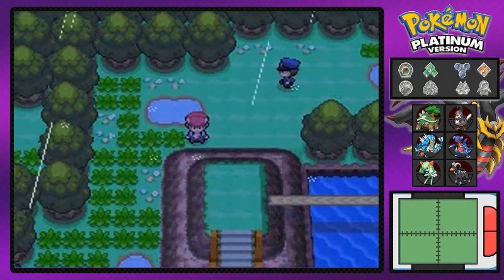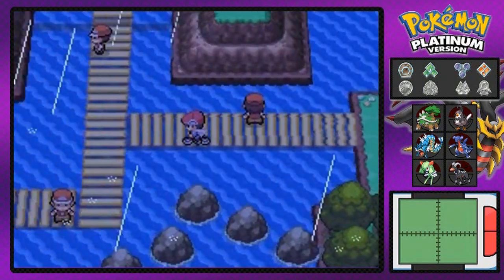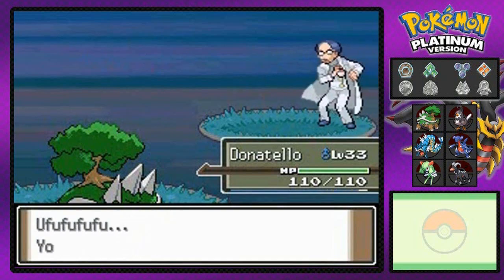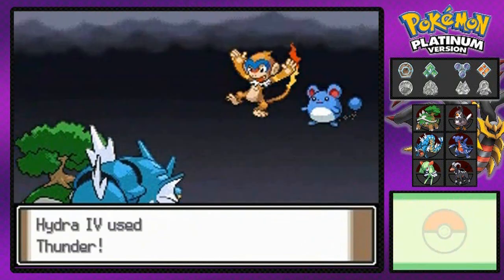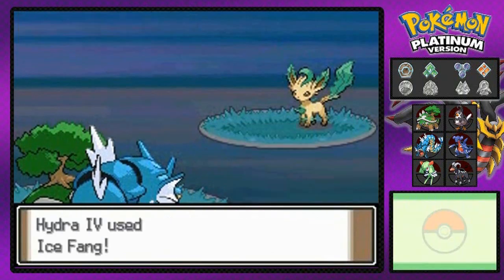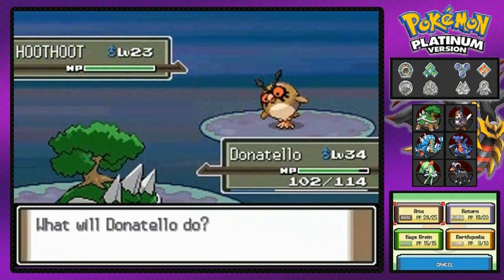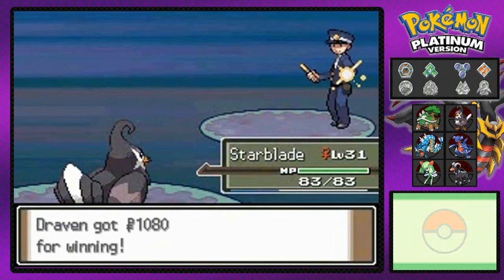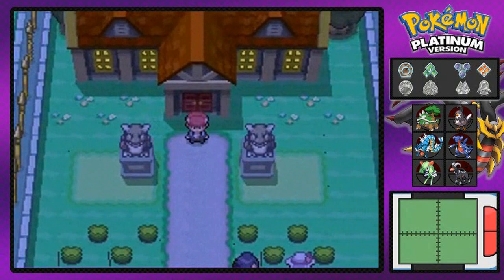Pokemon Platinum Walkthrough Part 36: Continuing Unfinished Business!